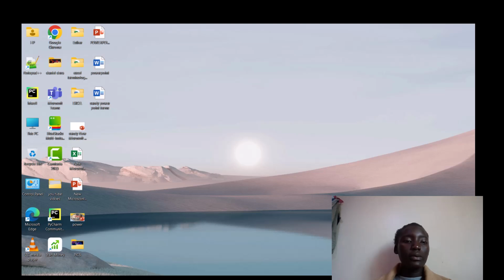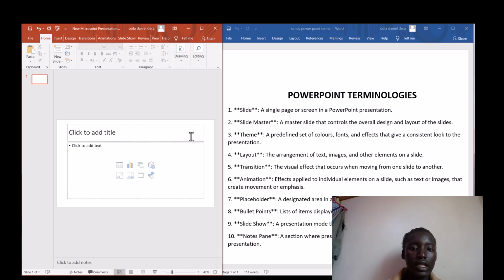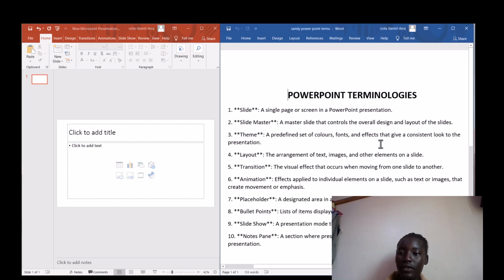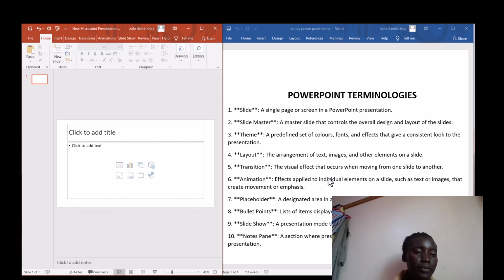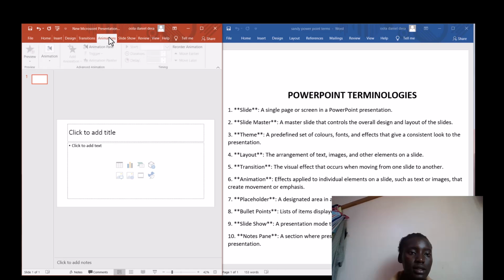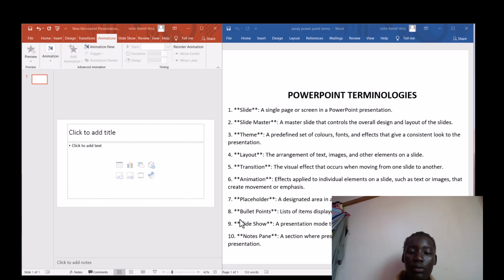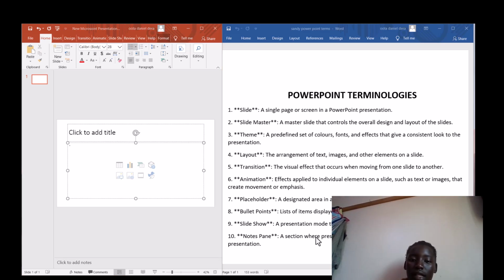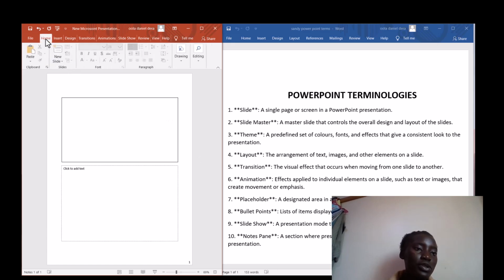Basic terminologies used in Microsoft power point